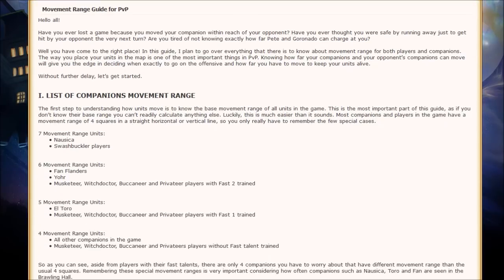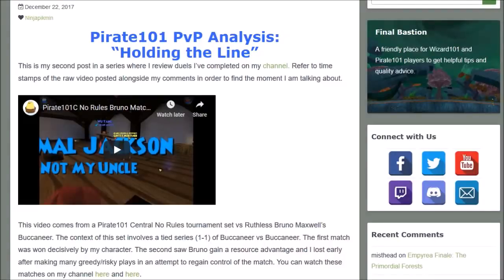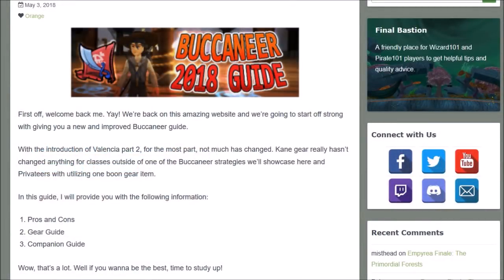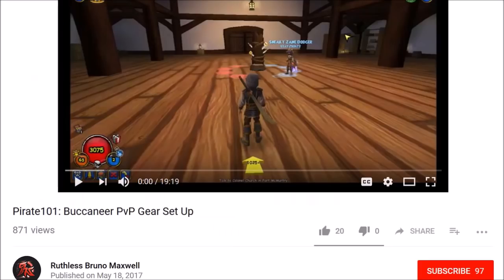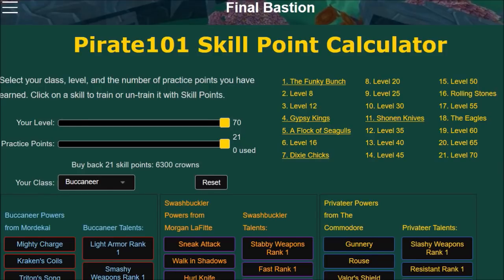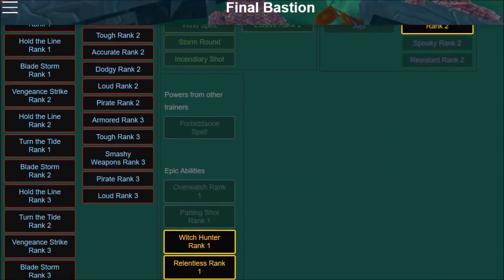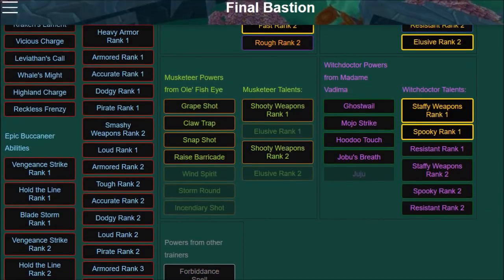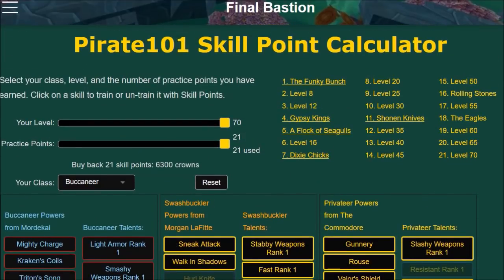Pirate101: Hybrid Buck vs Stat-Based Buckler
More ranked pvp on my buccaneer, this time with a dedicated hybrid build!

Original Soundtracks from YS VIII, developed by Nihon Falcom, and used here under their "free music use" policy:
Steel Myself for Battle
A Slow and Deep Breath
Alone on the Deserted Island
A Waterdrop in the Dark
A Footprint in the Wet Sand
Tangled Jungle Trick
Invisible Exit
The Sibylline Road
The Drifting Village
The Leaning Tower of Baja
Next Step Toward the Unknown